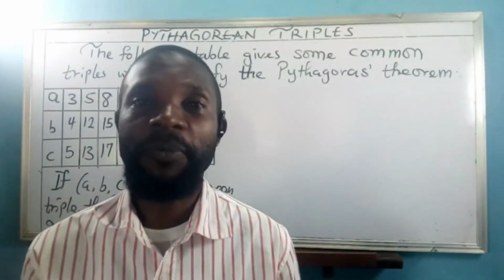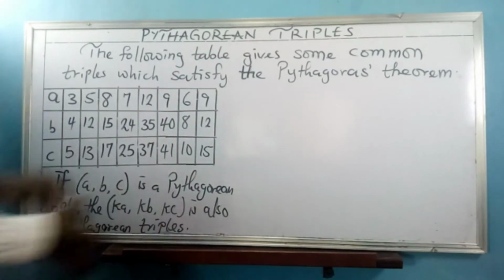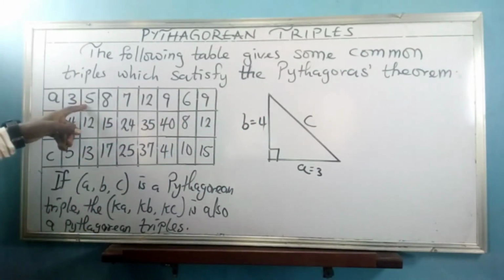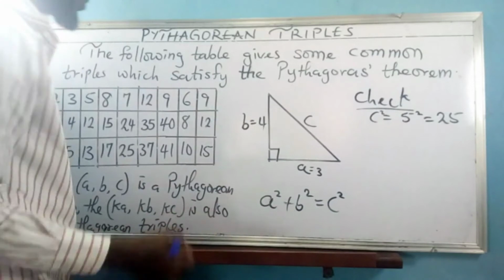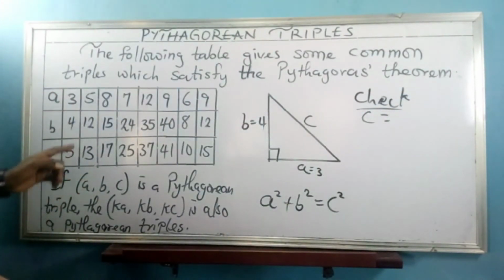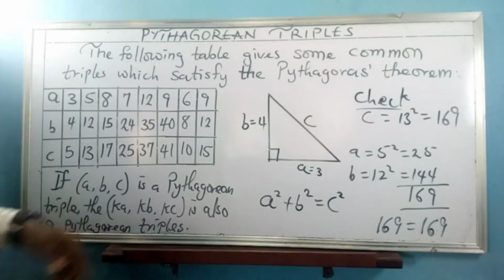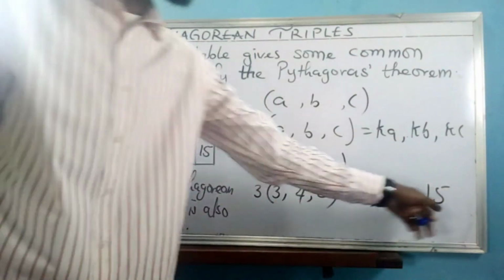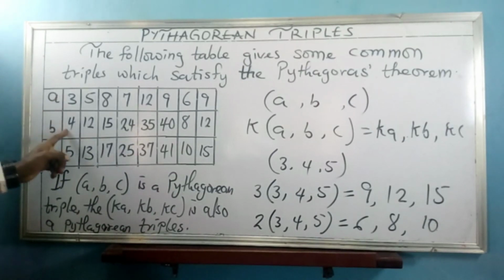Pythagorean Triples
Welcome to class, today we are going to learn Pythagorean Triples. The table gives some common triples which satisfy the Pythagoras' theorem. You should be familiar with them.